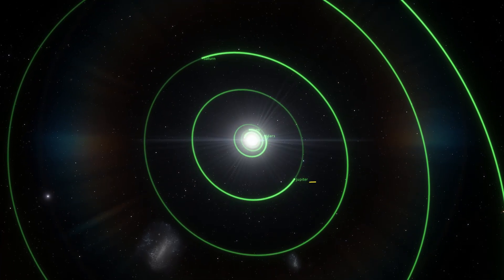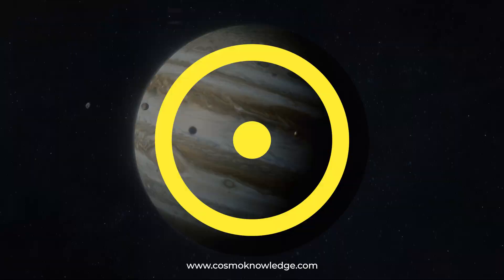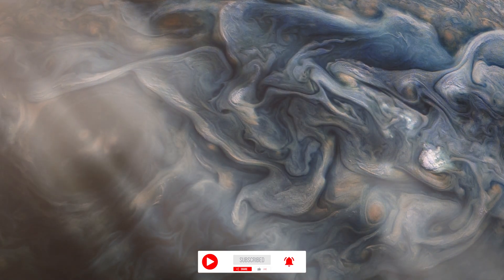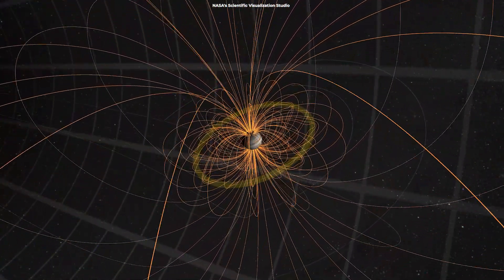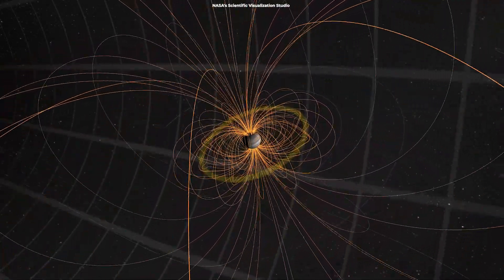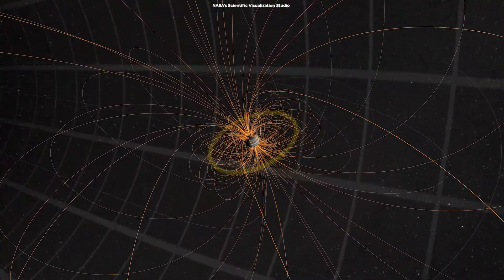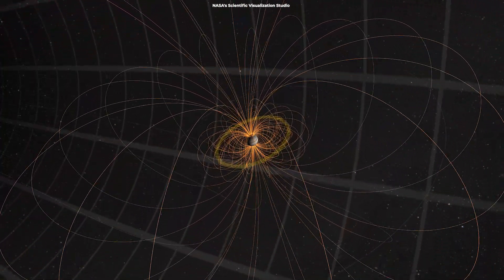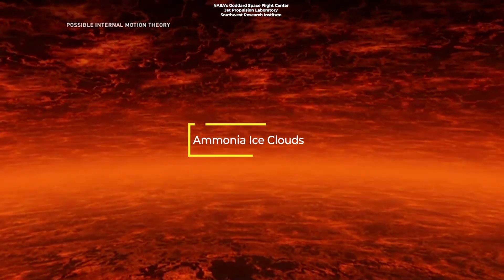What's Really Happening Inside Jupiter?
In this video, we talk about the interior of Jupiter.  While optical telescopes, such as Hubble, can capture stunning views of Jupiter’s ever-changing colorful belts and erupting massive storms such as the Great Red Spot, they can’t peer behind the planet’s spinning ammonia ice clouds to discover what’s creating the turbulence. This is when we enter radio astronomy, the study of the electromagnetic radiation emitted by celestial bodies.

Produced & Edited by:
Ardit Bicaj

Written by:
Nicole Amondi

Narrated by:
Russell Archey

Graphics:
Space Engine
Jet Propulsion Laboratory
Southwest Research Institute
M.SubbaRao
CXC/SAO/A.Jubett
ESO/L. Fletcher
International Gemini Observatory
NOIRLab/NSF/AURA/Kwon O Chul
M.H. WONG, I. DE PATER, R.J. SAULT
NASA, ESA, A.A. SIMON, M.H. WONG, G.S. ORTON

A big thank you to our lovely members:
Joseph Pacchetti